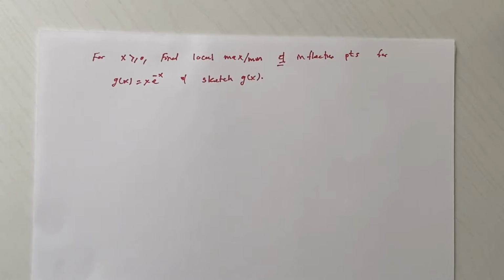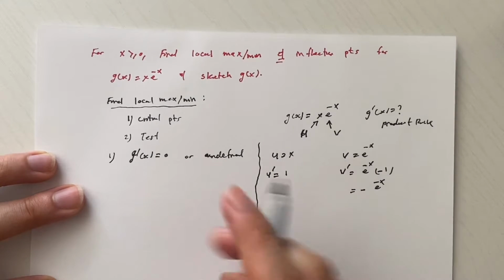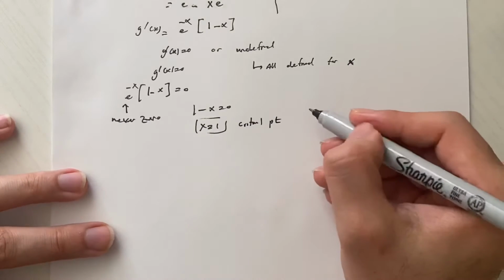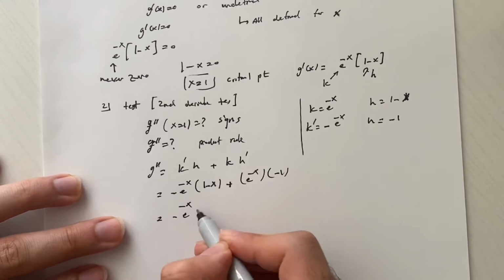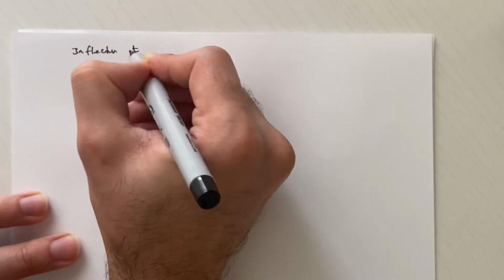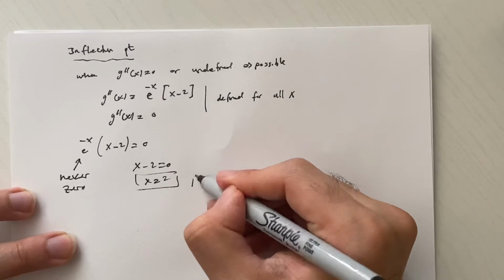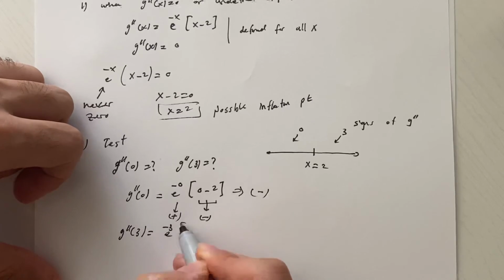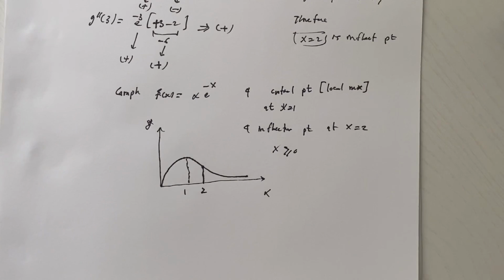Find Local Max/Min & Inflection Points | (Ali BA)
First, To find the critical points:
1. Critical point must be in the domain of the f(x)
2. Critical point is where f’(x)=0 or undefined (first derivative is zero or undefined)

Second, To find local max/min:
You can apply the 1st derivative test or the 2nd derivative test. (Here, I did the second derivative test)

1st derivative test:
You need to answer what are the signs of the 1st derivative when x is higher than the critical point and when x is lower than the critical points. You can do that by taking 2 x values. One is higher and one is lower than the critical point. Evaluate these 2 values in the 1st derivative and figure out the signs.
Here:
If the signs of the 1st derivative changes from (-) to (+) at the critical point, then the critical point is local min.
If the signs of the 1st derivative changes from (+) to (-) at the critical point, then the critical point is local max.
If the signs of the 1st derivative does not change around the critical point, it is neither local min or max; just called a critical point.
(NOT every critical point is local max or min)

2nd Derivative test:
Evaluate the critical point at the second derivative.

3 scenarios:
1. Second derivative f’’ is positive, then it f(x) concave up, which means the critical point is local min.
2. Second derivative f’’ is negative, then it f(x) concave down, which means the critical point is local max.
3. Second derivative f’’ is zero, then that tell us nothing about the critical point if it is local max or min. In this case, you may do the first derivative test.

Therefore, the 1st derivative test is more reliable than 2nd derivative test.

To find the inflection point:
2 condition has to be met:
1. Second derivative is zero or undefined, that is a possible inflection point
2. Apply a test where you check the signs of second derivative around the possible inflection point in 1. 2 scenarios from the test:

1. Second derivative changes the signs around the possible inflection point, it is an inflection point.
2. Second derivative does not change in sign around the possible inflection point, it is not an inflection point.

Table of content:
00:00 Finding critical pts
05:48 Finding inflection pts
09:03 Graph of g(x)